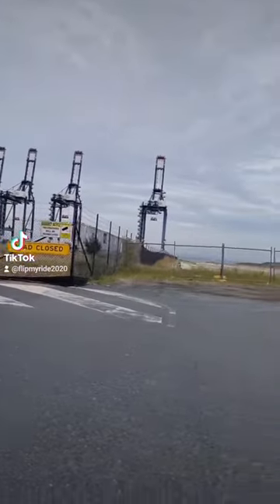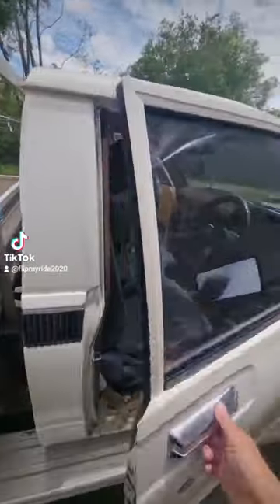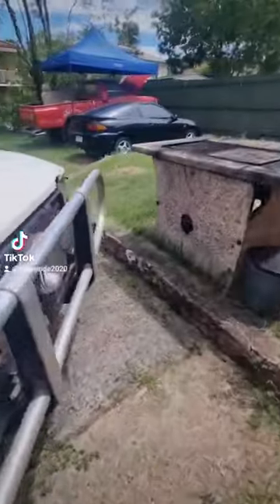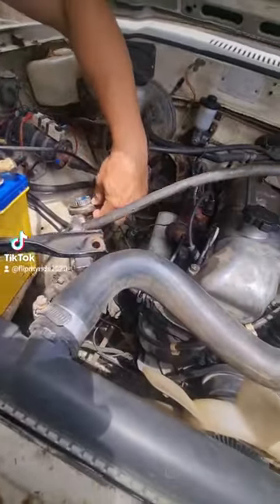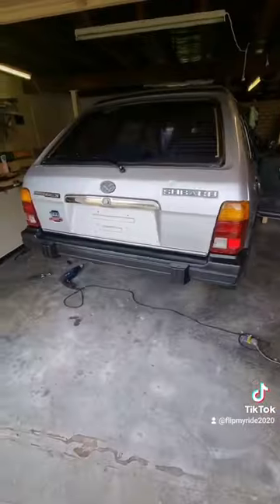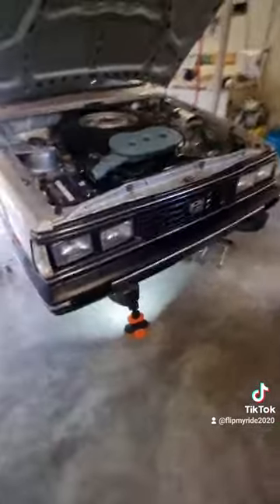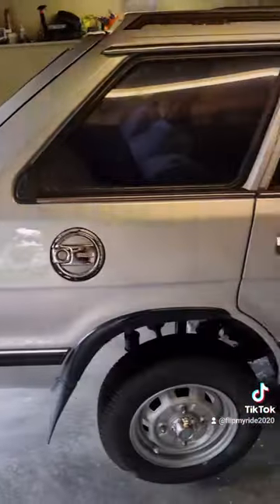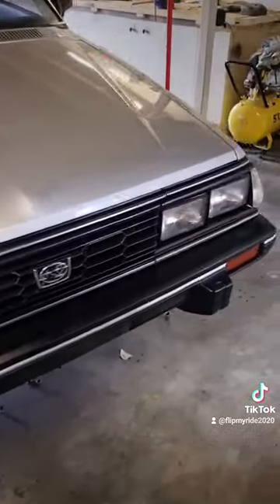Putting the 1984 Subaru wagon back together.